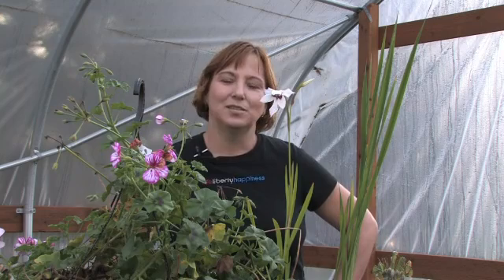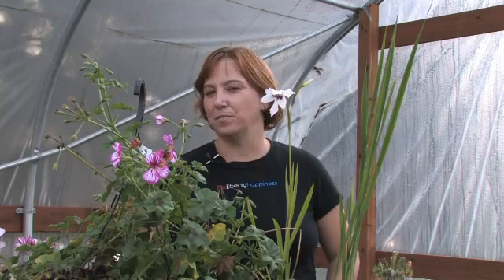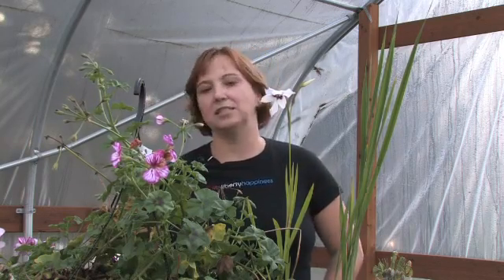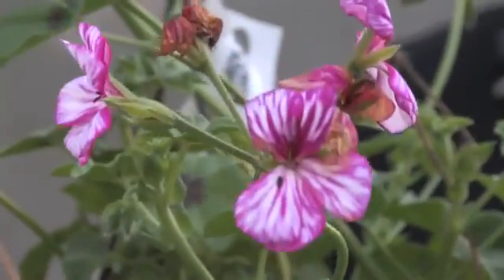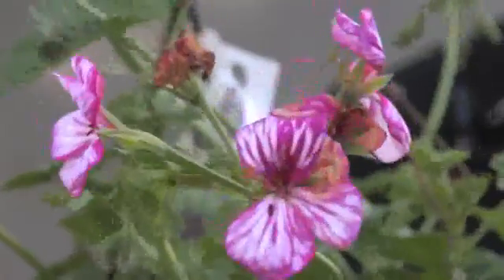Eliminating Flowers Odors That can Make you Sick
Eliminating Flowers Odors That can Make you Sick. Part of the series: Gardening for Trees & Plants. Eliminate flower odors that make you sick by lowering the temperature of the rooms those flowers are in, or find beautiful flowers that have no smell like Asiatic lilies. Get rid of overpowering flower aromas by giving up on plants or with the tips of an expert gardener in this free video on caring for trees and plants.